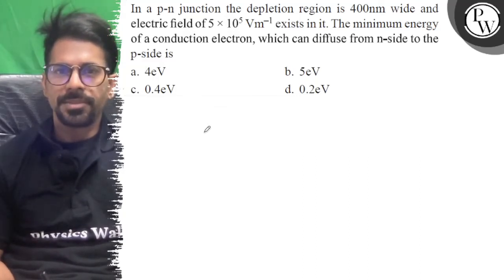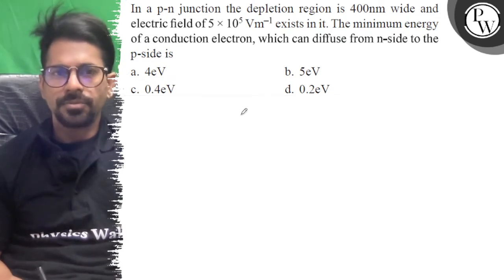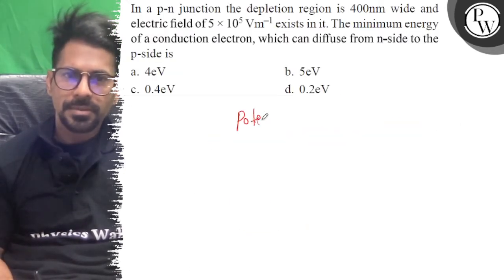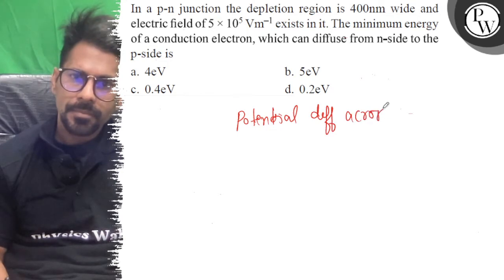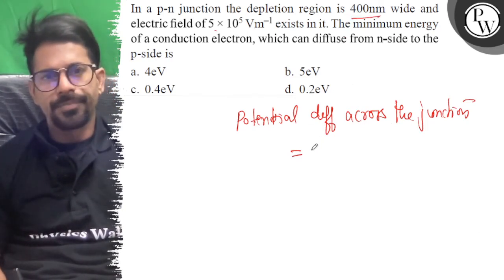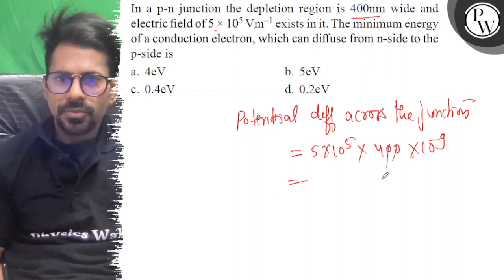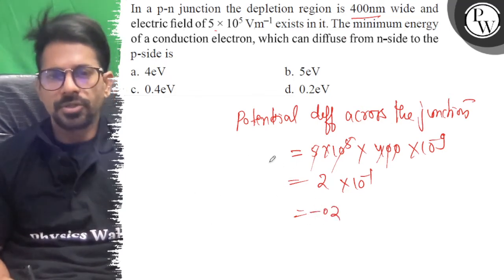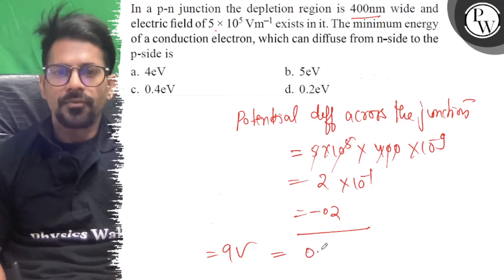In a p-n junction the depletion region is 400 nm wide and electric field of 5 × 10^5Vm^-1 exists...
In a p-n junction the depletion region is 400  nm wide and electric field of 5 × 10^5Vm^-1 exists in it. The minimum energy of a conduction electron, which can diffuse from n-side to the p-side is
a. 4 eV
b. 5 eV
c. 0.4 eV
d. 0.2 eV